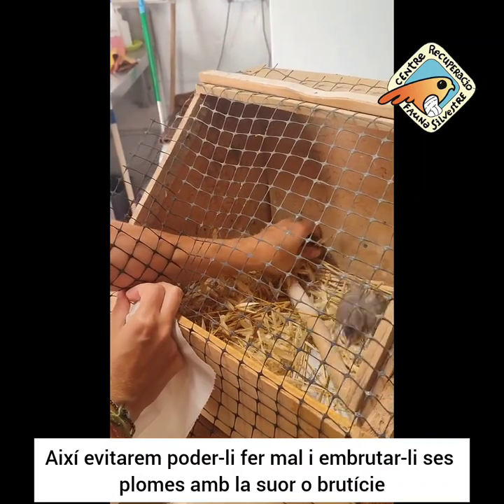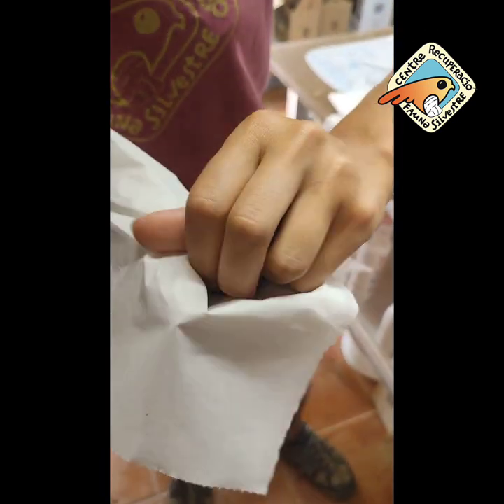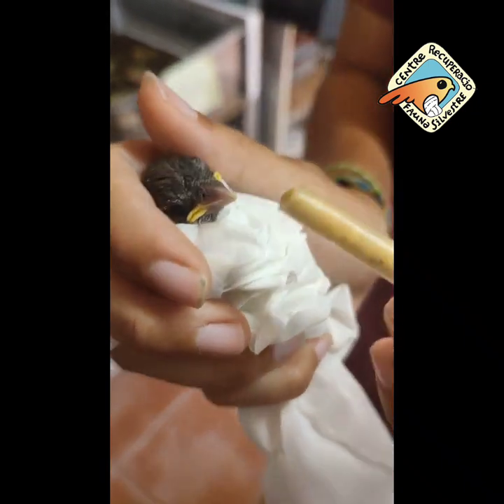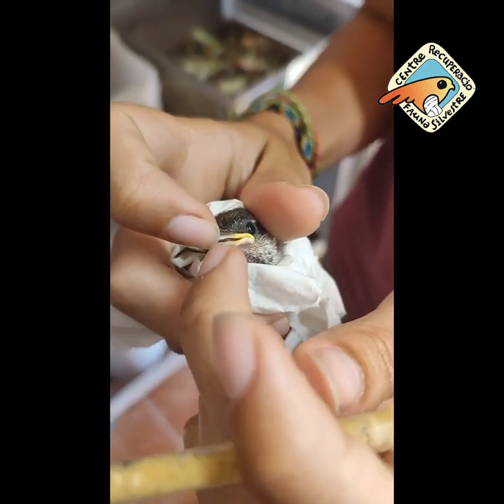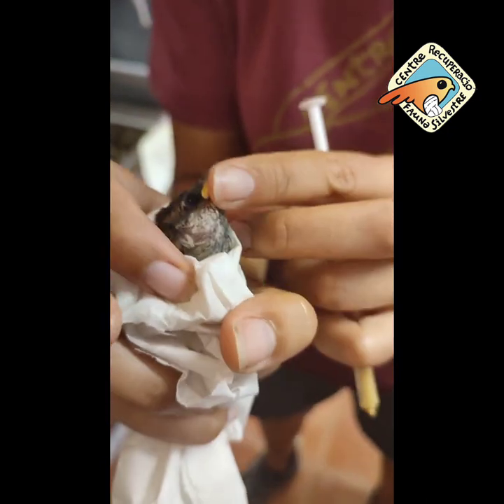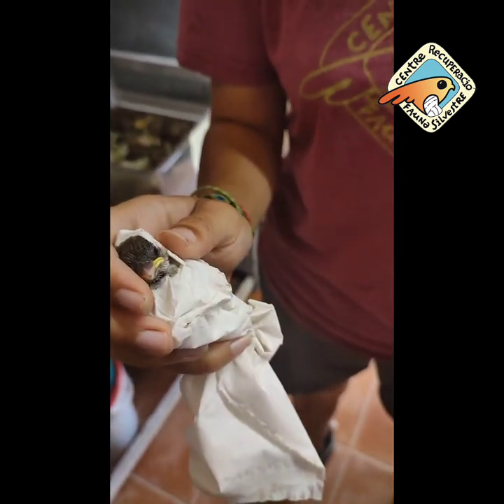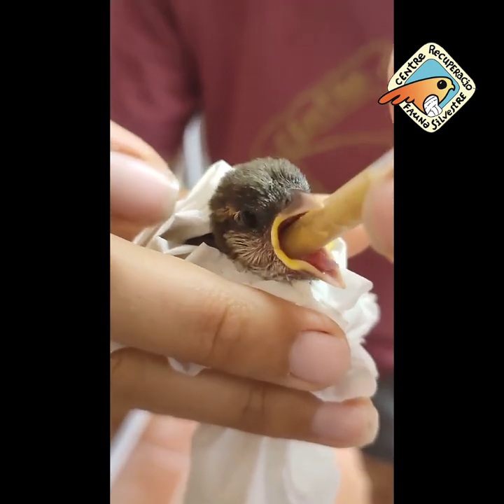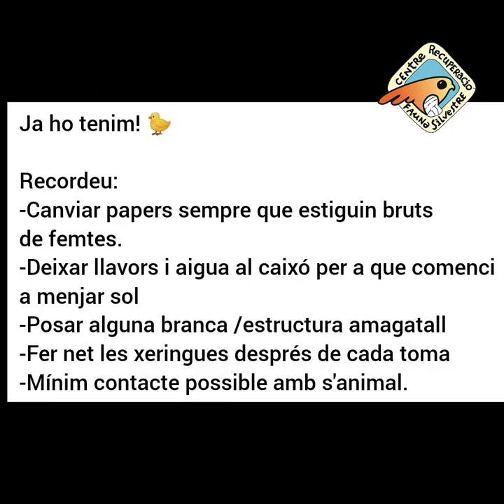Poll d'espècies granívores estadi 3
Pautes d'alimentació per a espècies granívores (pardals, verderols, caterneres, etc), en estadi 3 de desenvolupament i creixement.